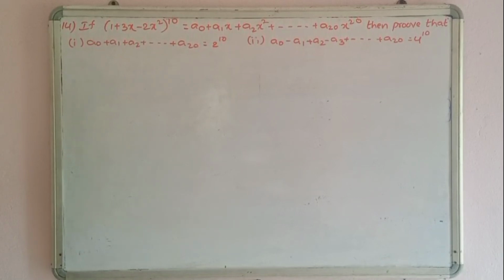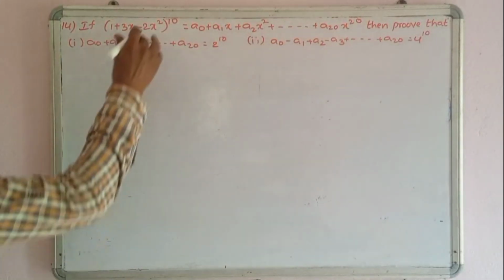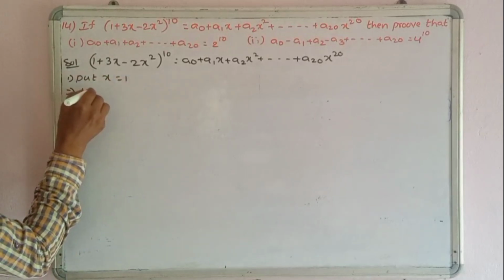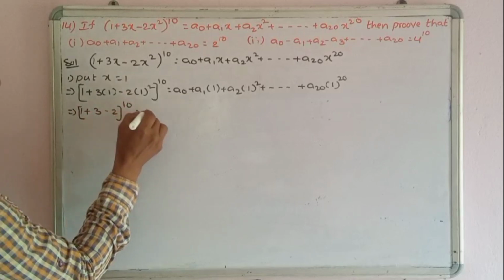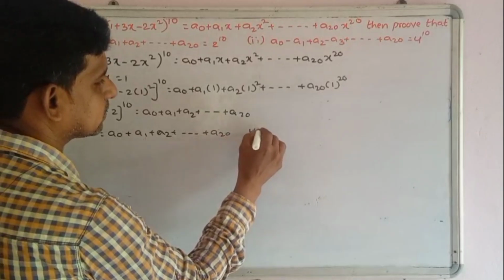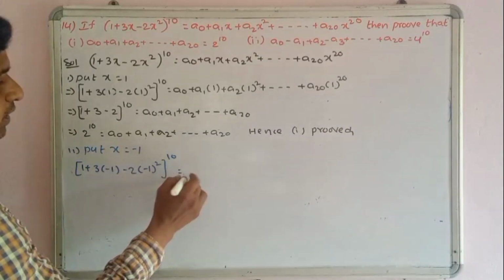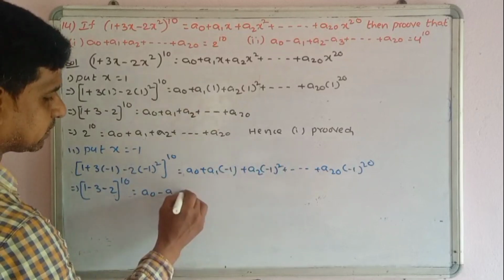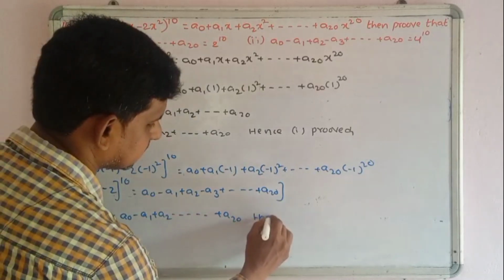AP Intermediate 1st Year | Binomial Theorem | Exercise 7.2 Problem 14 Solutions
Welcome students!
In this video, we solve AP Intermediate 1st Year Mathematics, Chapter 7: Binomial Theorem, Exercise 7.2, Problem 14 with clear explanation.

Topics discussed:
✔️ Binomial expansion of
✔️ Finding sums of coefficients
✔️ Step-by-step proof of results

This solution is perfect for AP Inter 1st Year students preparing for board and competitive exams.